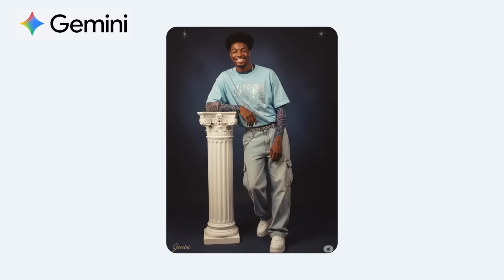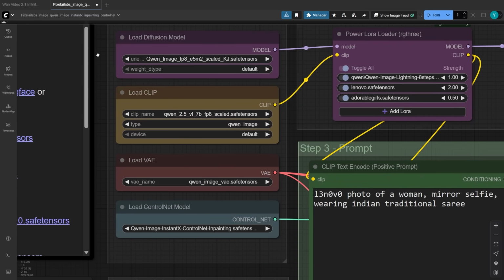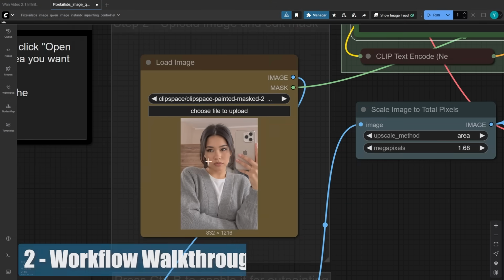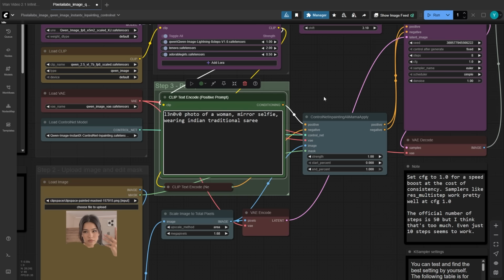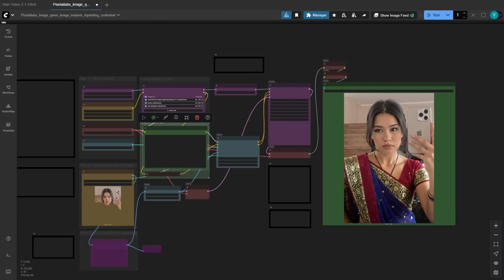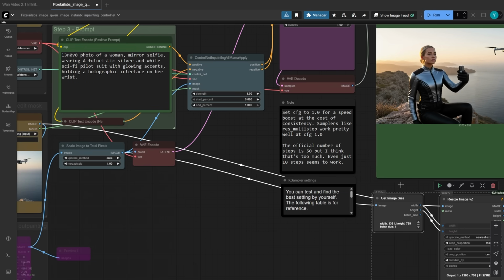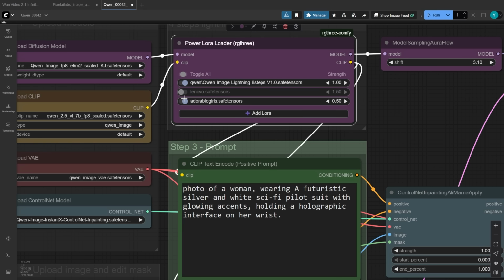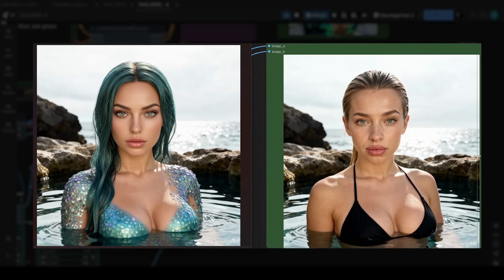BEATS Nano Banana! Open-Source Image Editing Revolution with Qwen ControlNet (ComfyUI Tutorial)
🎓 **Master AI Image Editing in 2025!**
⚡ Transform Your AI Content Game!

**💻 System Requirements:**
• NVIDIA GPU (8GB+ recommended, 16GB+ for FP8)
• 16GB+ System RAM (32GB+ recommended)
• ComfyUI Latest Version 3.59+
• Compatible GPUs: RTX 4060 | RTX 3060 | RTX 4070 | RTX 4090 | RTX 5090 | RTX 4080 | RTX 3090 | A6000 | H100

**📝 Full Tutorial Coverage:**
The open-source AI revolution is here! Learn how to use the groundbreaking Qwen Image ControlNet inpainting model that BEATS Google's Nano Banana and Seedream in this complete ComfyUI tutorial! Discover the revolutionary workflow that delivers professional-grade image editing with surgical precision - all running locally on your GPU. This step-by-step guide covers Qwen ControlNet setup, Lightning LoRA integration, and the SECRET image composite technique that fixes quality issues. Master precise inpainting, clothing transformation, and creative character editing with results that rival closed-source solutions. Perfect for beginners learning AI image generation, professional photo editing, and automated content creation. Follow along as we explore advanced masking techniques, model optimization for low-VRAM systems (8GB+), and quality enhancement methods. Transform any image with photorealistic edits while maintaining original quality. This comprehensive ComfyUI workflow tutorial includes model recommendations, GPU optimization tips, and troubleshooting for seamless AI image editing. No more API limits, subscription fees, or quality compromises - take control of your AI image editing workflow today!

**🕐 Video Chapters:**
0:00 - Introduction & What's New
0:45 - Setup & Model Downloads
3:08 - Workflow Walkthrough & Settings
5:06 - First Generation & Results
6:46 - Limitations & Quality Issues
7:22 - The Fix - Image Composite Technique
9:48 - Creative Mode - Beating Nano Banana